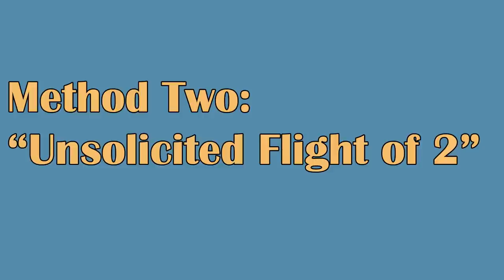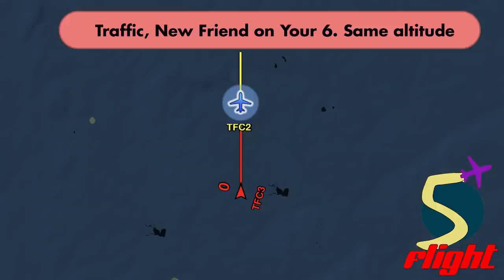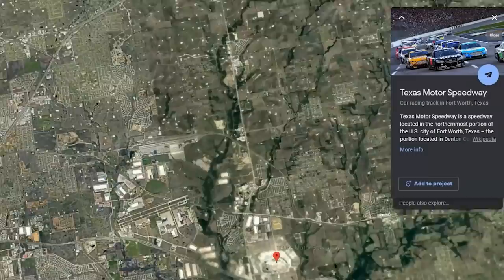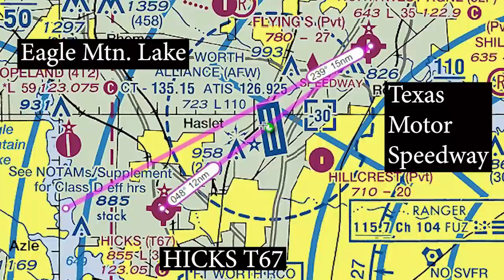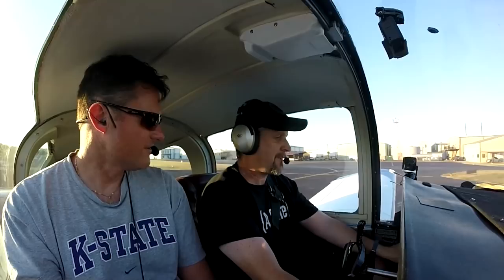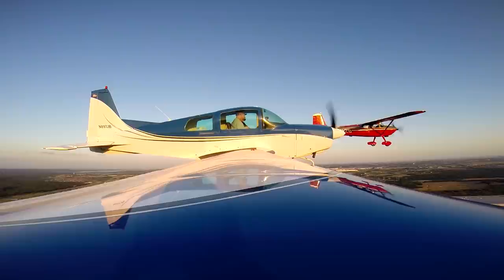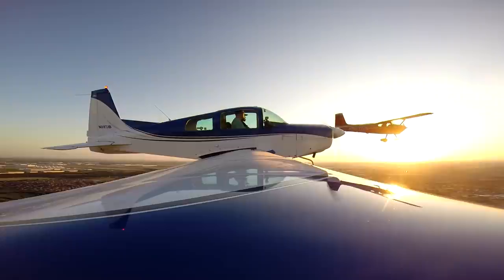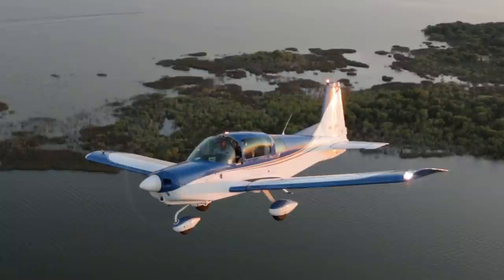Does Formation Flying Make You Uncomfortable? Aerial Photo shoot Cessna 180.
Does formation flying make you uncomfortable? this probably won't help much. I wanted to get some photos of my Grumman so some friends and I did an air to air shoot to get photos.

I have no formal training in flying formation so I opted to have a far more experienced formation pilot take the controls so I could focus on being a goof.

I have the best, Most fun and vocal group of subscribers in aviation. Join us and lets laugh and banter about aviation. This is supposed to be fun.

METAR translation with an attitude problem

Flight Planning / Kneeboard generator (U.S. only)

0:00 Intro
0:18 setup
3:16 Formation B Roll
5:27 Cessna 180 Take Off
6:06 Flight of 2
13:21 Outtakes